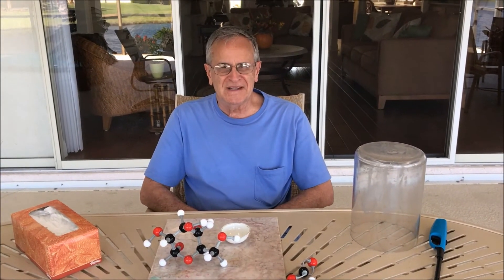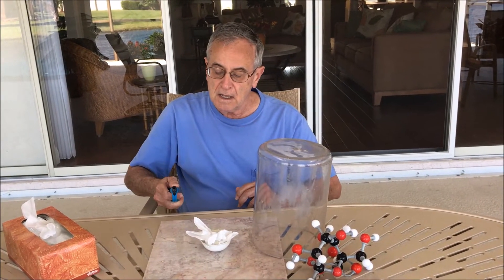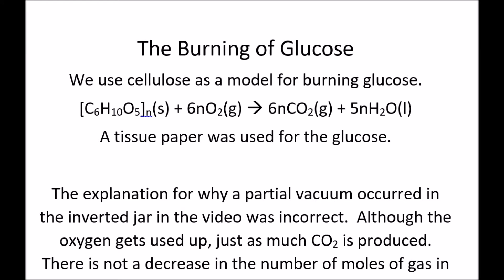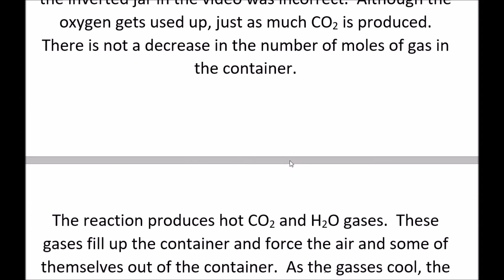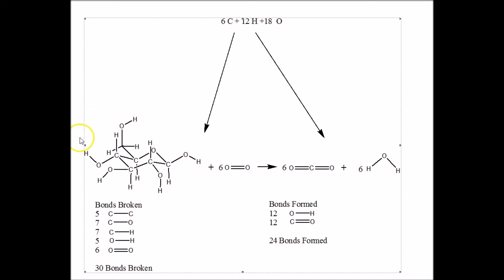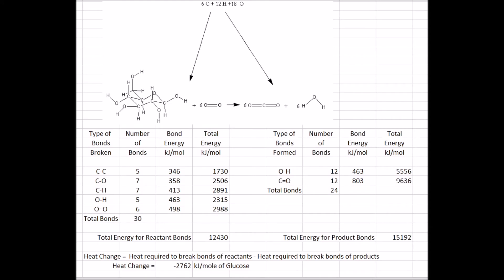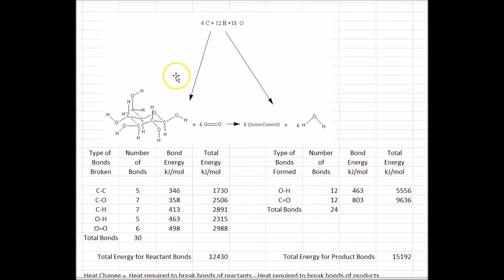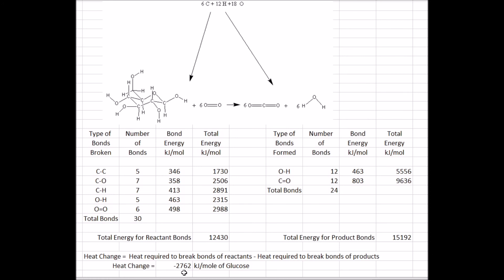Burning of Glucose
Cellulose (tissue paper) is used to demonstrate the burning of glucose.  The fact that combustion reactions of this sort are exothermic is explained.